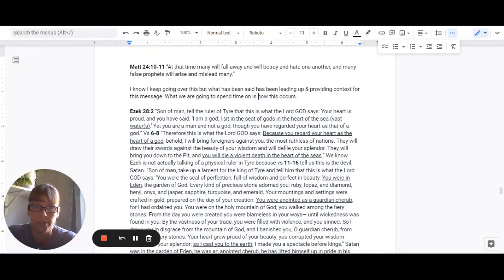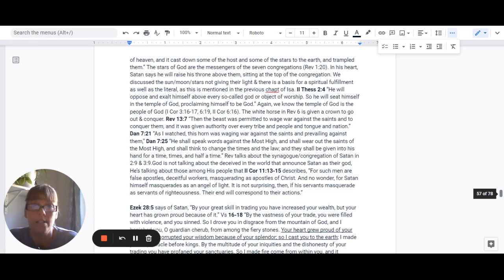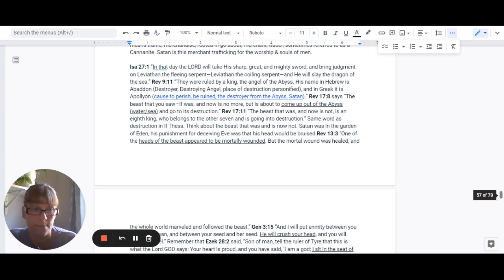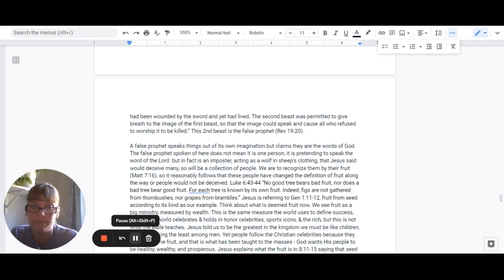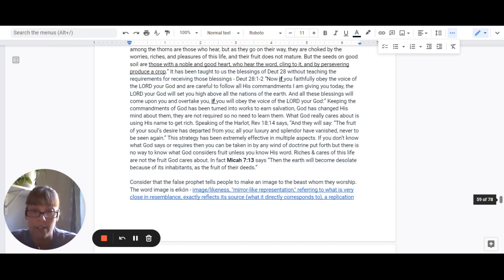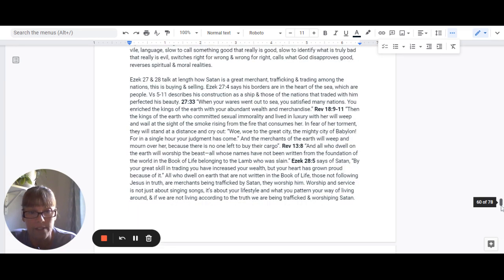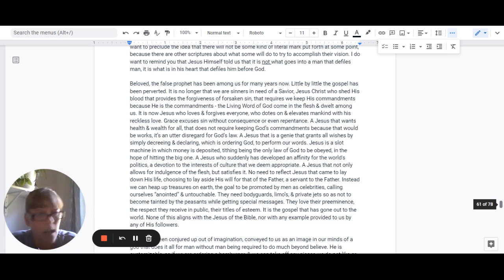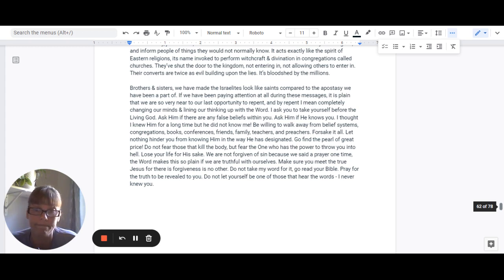DOTL - Part 10 The False Christ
If you have not watched the previous videos in the series, I would encourage you to start at the beginning, as these teachings build upon each other. Today we are looking at the false Christ that Jesus warned about. I forgot this in the video so posting here. The word Babylon means - From balal - to mingle, mix, confuse, confound.